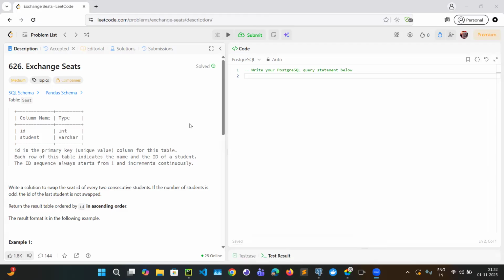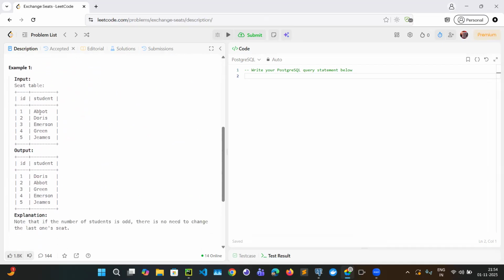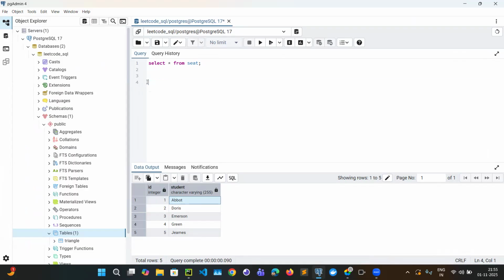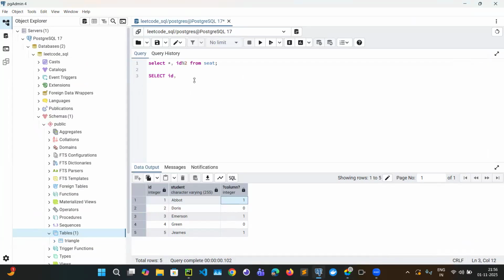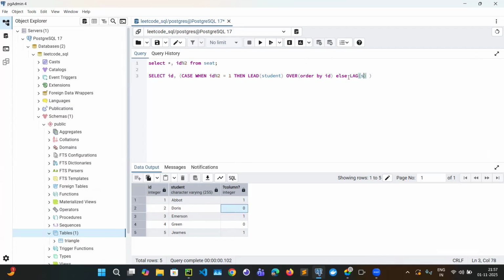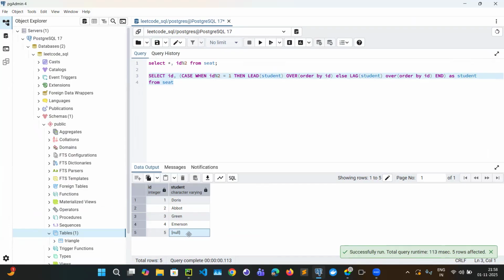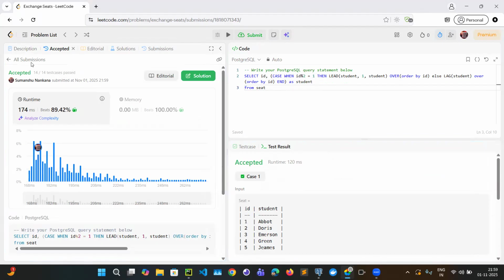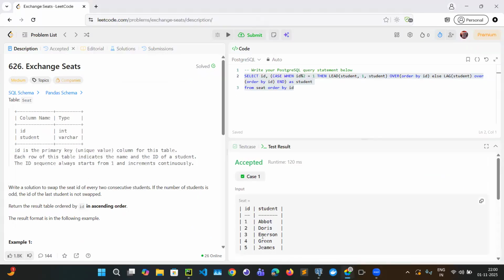Exchange Seats SQL Solution – LeetCode 626 Explained (PostgreSQL Tutorial)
Struggling with the Exchange Seats problem on LeetCode? Watch this step-by-step PostgreSQL solution and master it in minutes!

In this video, we solve LeetCode 626 – Exchange Seats using PostgreSQL. I’ll explain the logic, show how to swap students’ seats efficiently, and demonstrate window functions like LEAD and LAG.

Whether you’re preparing for SQL interviews, practicing LeetCode, or improving your PostgreSQL skills, this tutorial will make the problem easy to understand.

Topics Covered:

Understanding the “Exchange Seats” problem

Using LEAD and LAG for row manipulation

Writing SQL queries to swap adjacent rows

PostgreSQL-specific tips